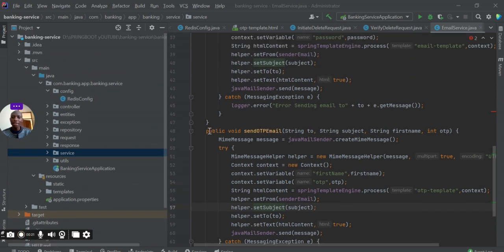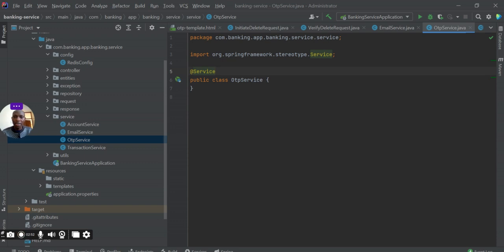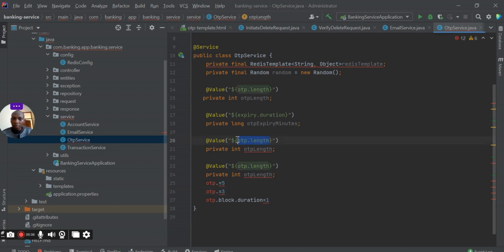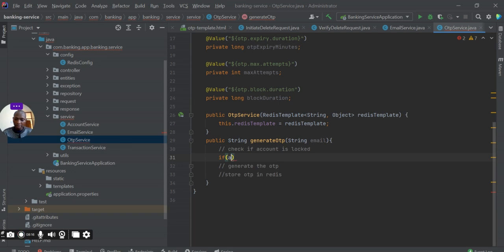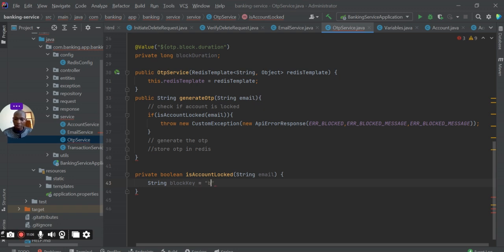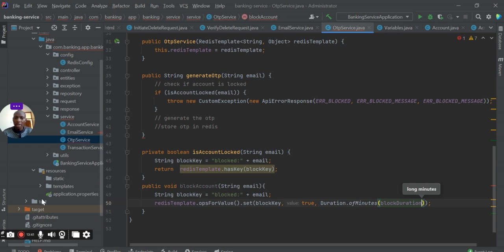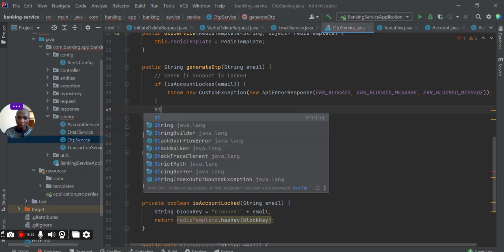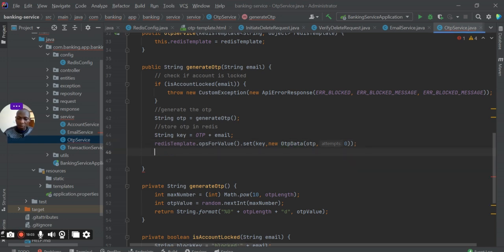spring boot 23 Multifactor Authentication Email OTP with Redis Part 3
🔐 Want to make your Spring Boot application secure and production-ready with Multi-Factor Authentication (MFA)? In this video, I’ll guide you through implementing Email OTP-based MFA using Redis for fast performance, while adhering to best practices for production deployment.

🌟 What You’ll Learn:
✅ How to implement secure Email OTP-based Authentication.
✅ Setting up Redis as a fast and efficient in-memory OTP store.
✅ Optimizing performance and ensuring reliability in a production environment.
✅ Following security best practices like OTP expiry, retry limits, and account blocking.
✅ Tips to handle edge cases and improve user experience.

✨ Key Features Covered:
💡 Step-by-Step Code Implementation – Easy to follow for developers of all levels.
⚡ Performance Optimizations – Fast OTP validation with Redis caching.
🔒 Security Best Practices – OTP expiration, retry attempts, and account blocking.
🛠️ Production-Ready Code – Scalable and clean architecture.

🚀 Highlights:
1️⃣ Integrating JavaMailSender for sending OTP via Email.
2️⃣ Using Redis to store and validate OTPs efficiently.
3️⃣ Implementing Rate Limiting for OTP requests.
4️⃣ Blocking accounts after exceeding maximum OTP attempts.
5️⃣ Writing clean, modular, and reusable code for real-world applications.